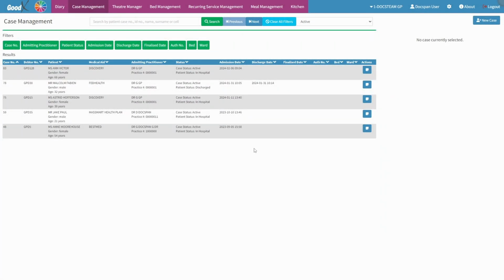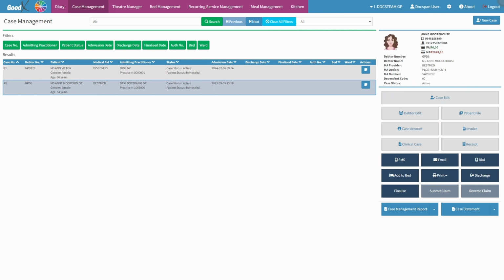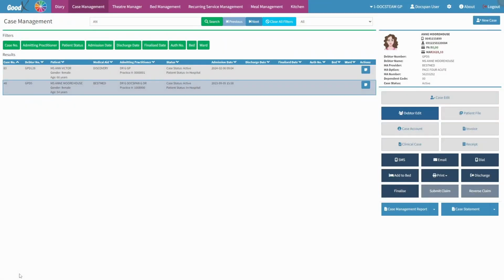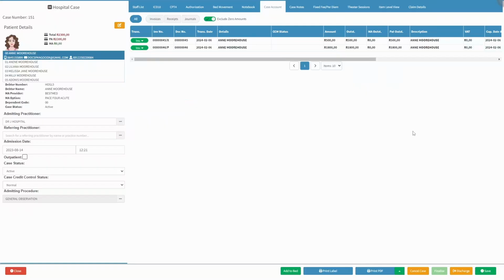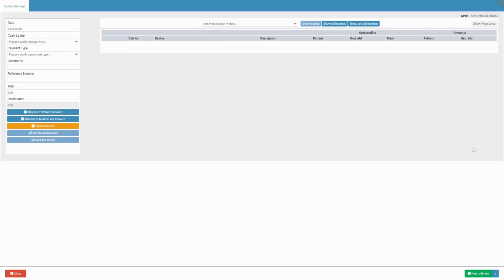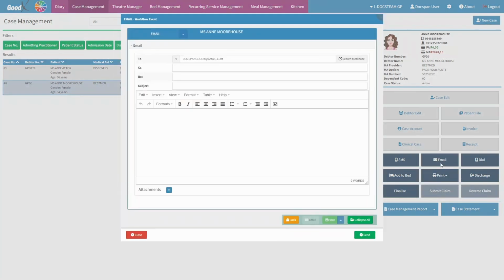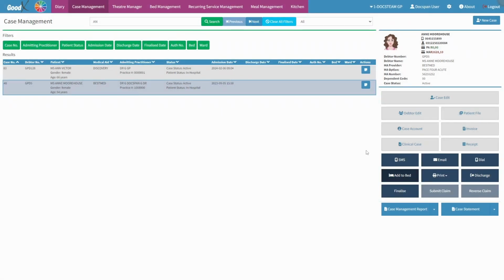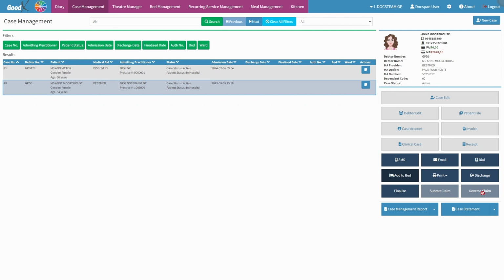GoodX Web App - Case Management Screen Sidebar: Navigation and Use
▶ Goal of Tutorial Video:
The goal of this video is to show you the navigation and use of the Case Management Screen Sidebar.

▶ Timestamps:
0:00​ - Introduction
0:12 - Purpose
0:27 - Case Management Screen
0:53 - Case Management Screen Sidebar
1:09 - Patient Information
1:29 - Case Edit
1:44 - Debtor Edit
1:53 - Patient File
2:14 - Case Account
2:33 - Invoice
2:53 - Clinical Case
3:16 - Receipt
3:25 - SMS
3:43 - Email
3:55 - Dial
4:13 - Add to Bed
4:22 - Print
4:34 - Discharge/Readmit
4:43 - Finalise
4:57 - Submit/Reverse Claim
5:04 - Case Management Report
5:13 - Case Statement